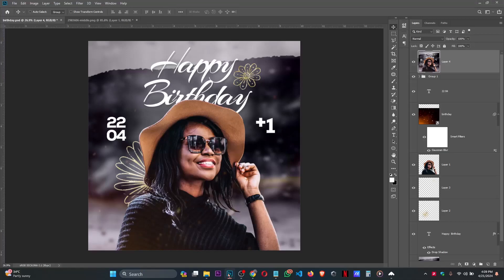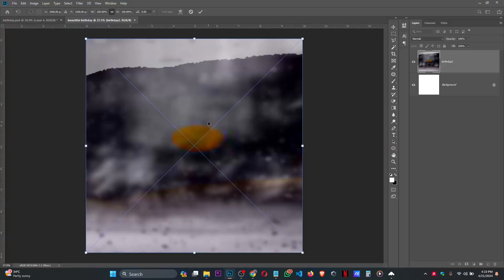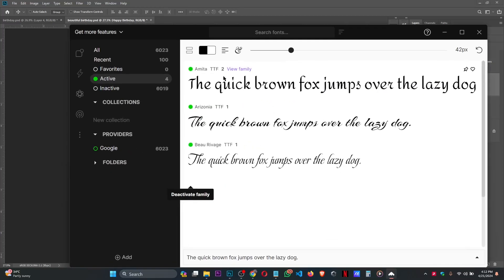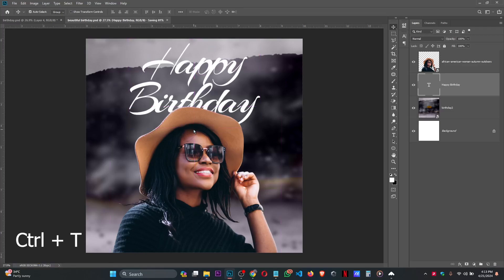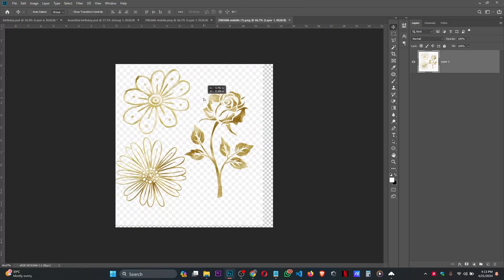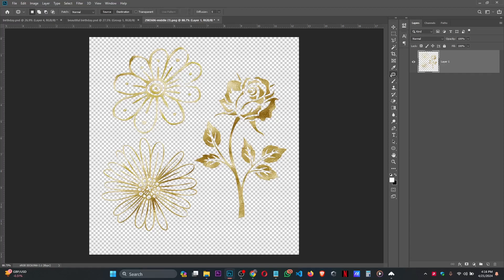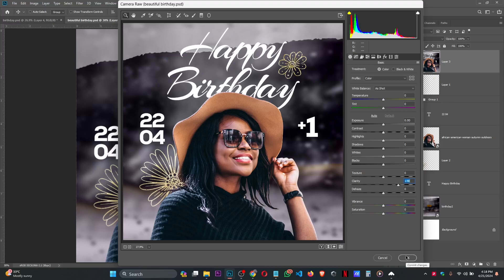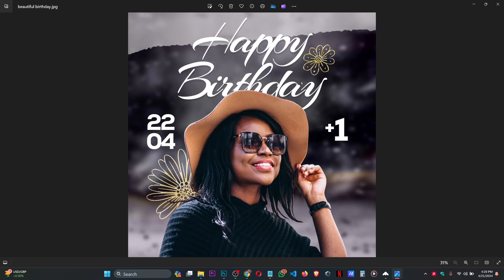How to Design a Beautiful Birthday Flyer in Photoshop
In today's video, You will learn How to Design a Beautiful Birthday Flyer in Photoshop

Thanks,

Follow this link to see a file containing links to resources I used for the project

clipart-library
dafont
freepik